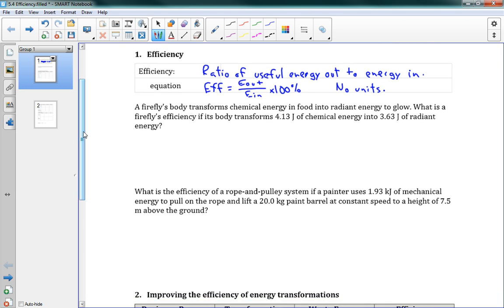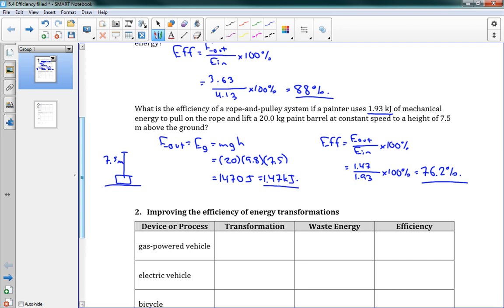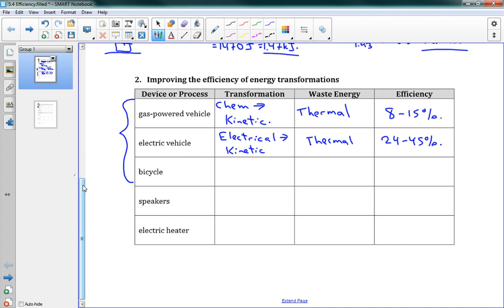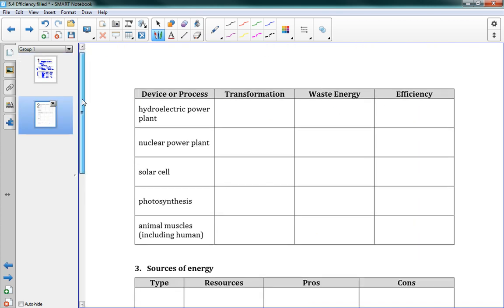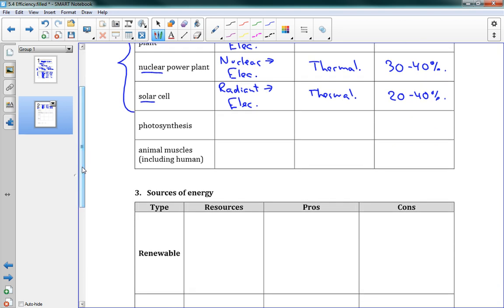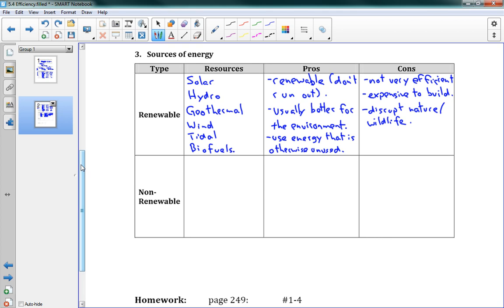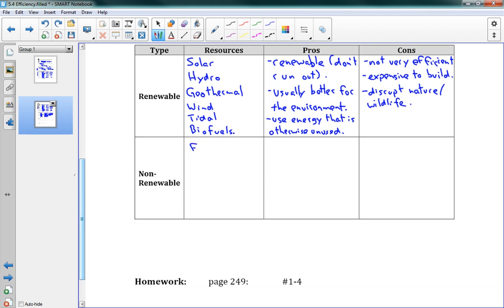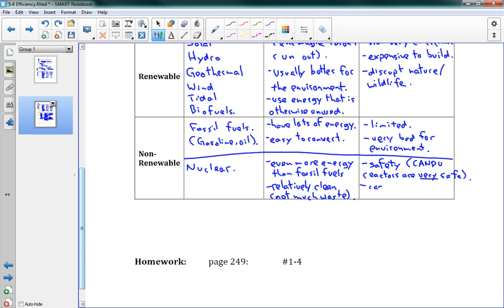SPH3U 5.4 Efficiency